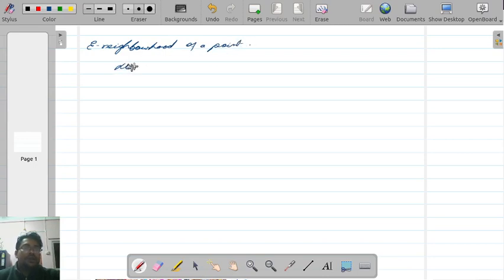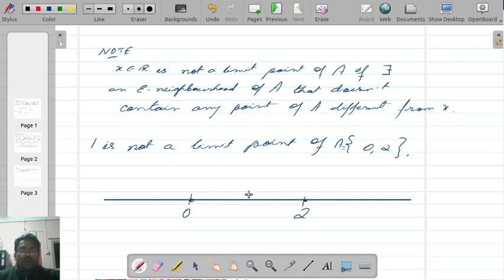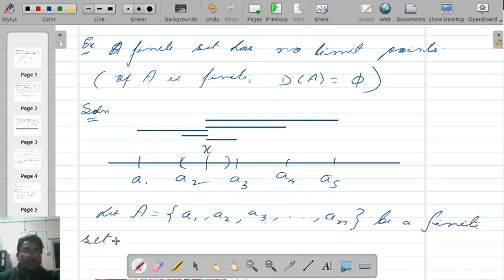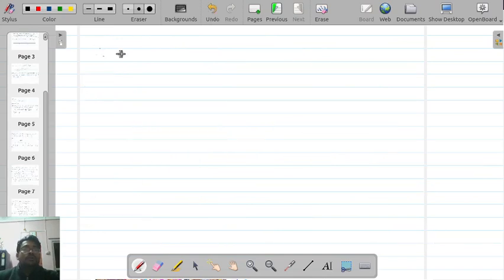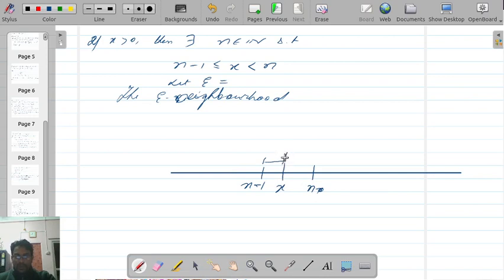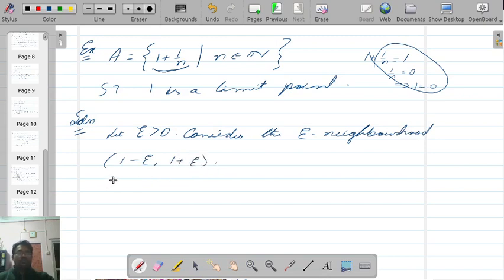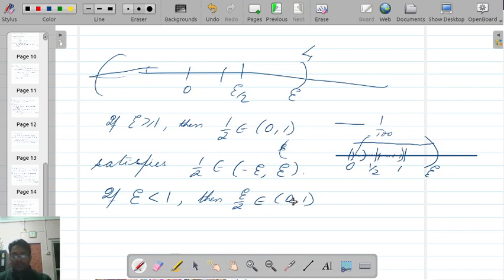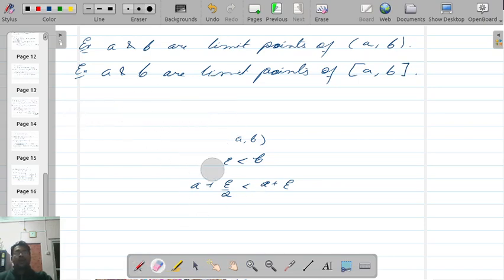Limit Points of sets in R | 3rd Sem Pass